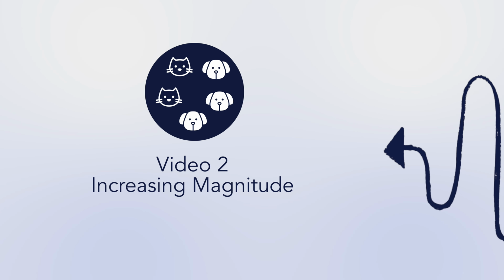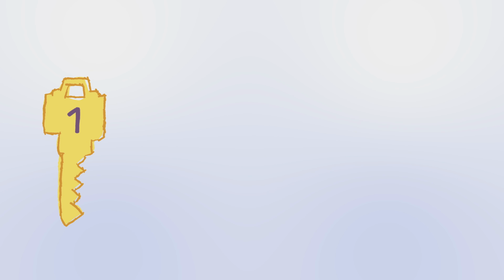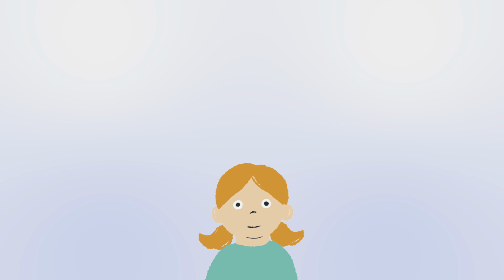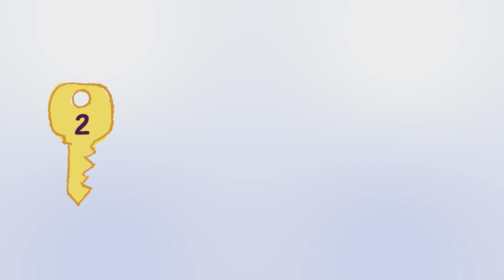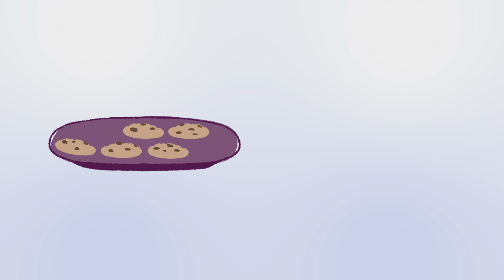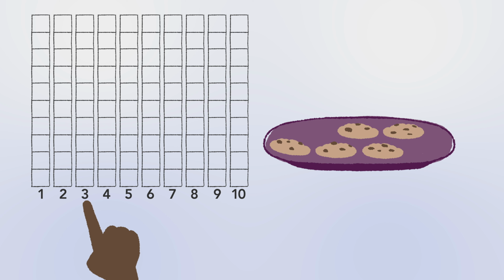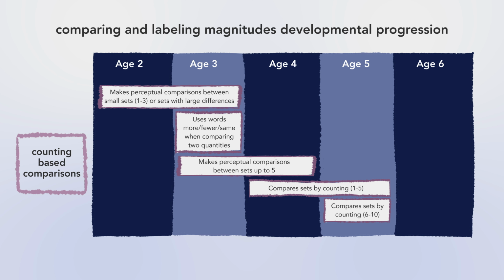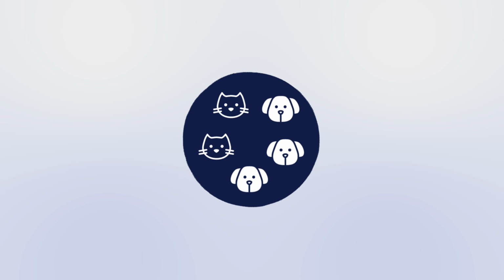Increasing Magnitude (REL Appalachia)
Video 2 from Module 3 of the Teaching Math to Young Children Toolkit focuses on children's understanding of increasing magnitude.